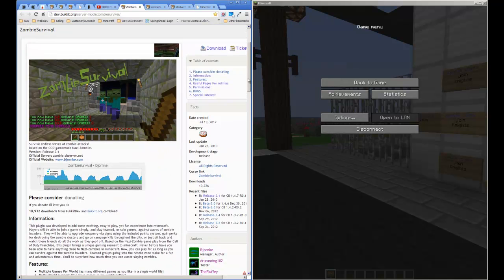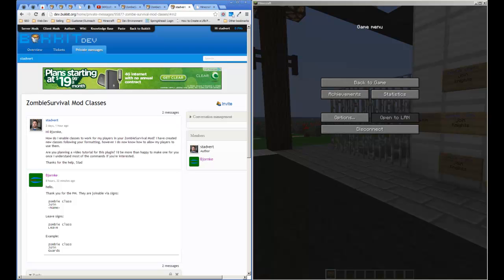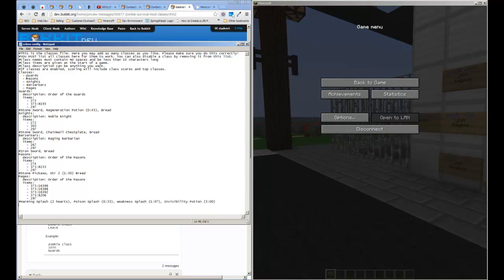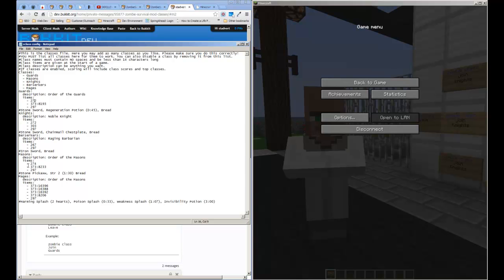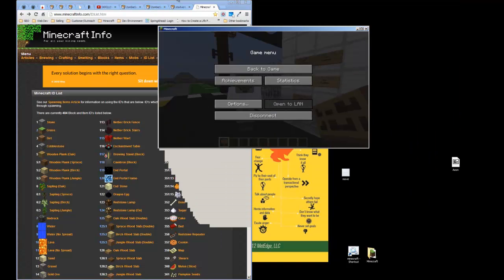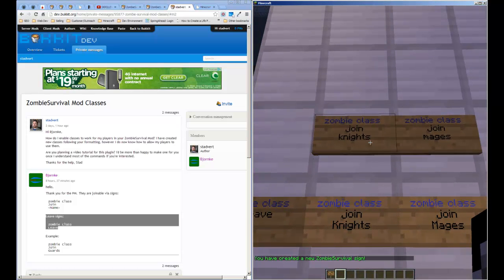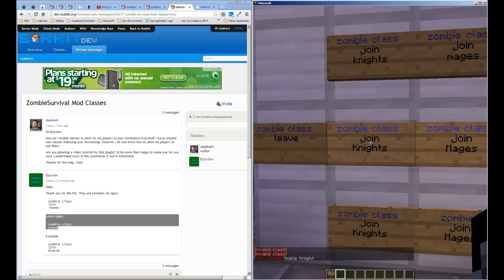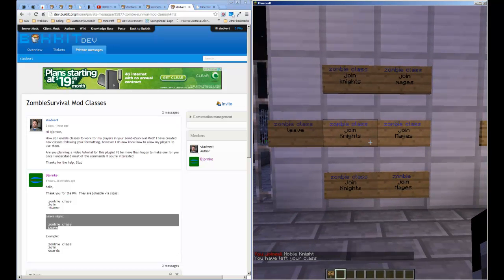Part 3 - Classes - Zombie Survival Plugin Tutorial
Bukkit Version: 1.4.7